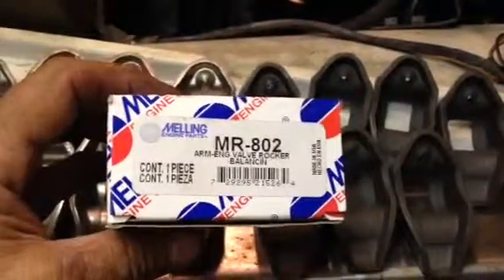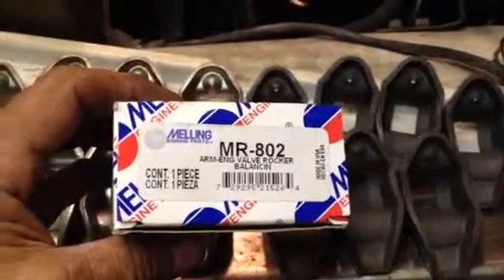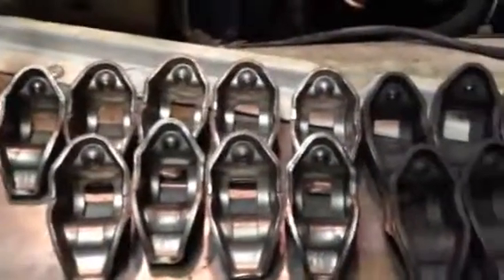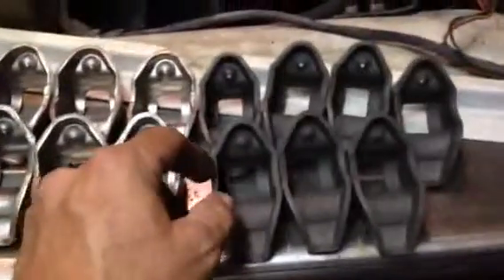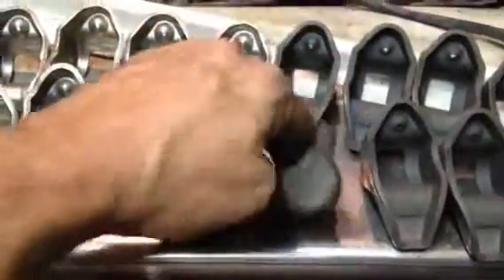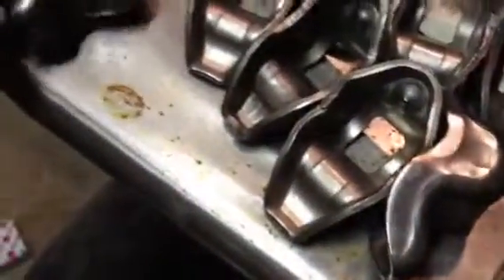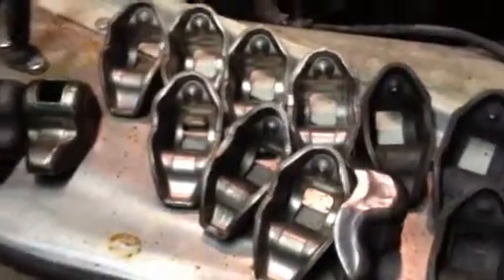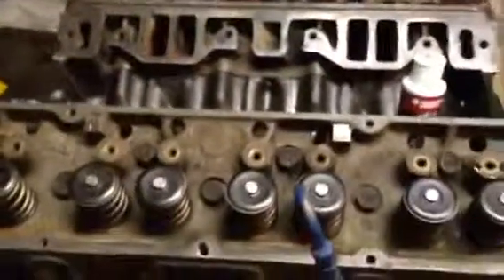AMC 304 Rocker Arm Question.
We bought these new rockers and seems some are not the same metal.
Is that a problem or ?